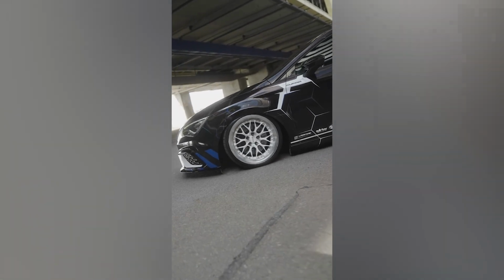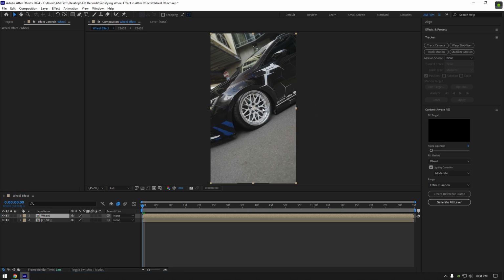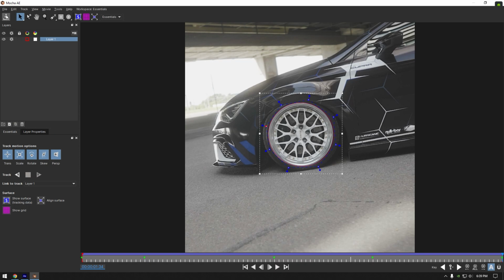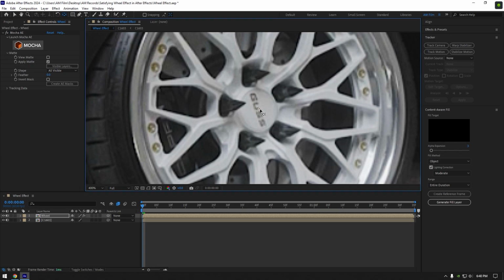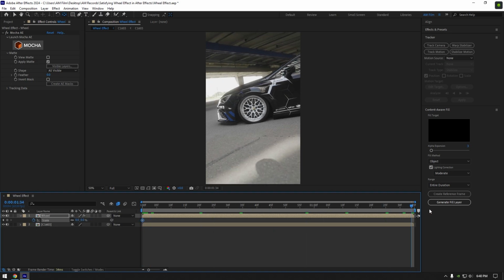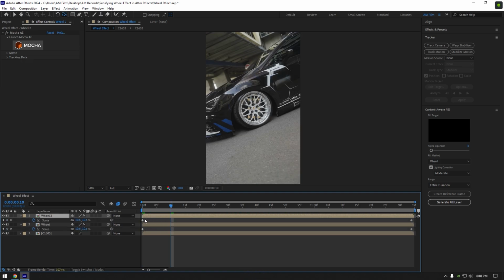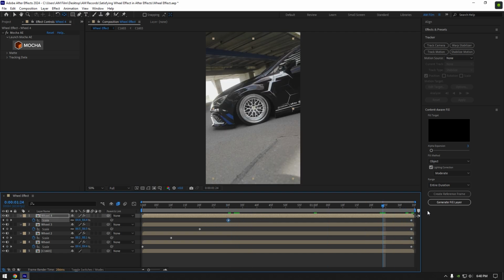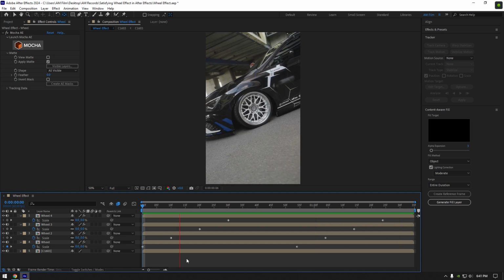Satisfying Wheel Effect in After Effects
In this tutorial I will show you how to make a satisfying wheel effect in Adobe After Effects

CPU: i7-4790
GPU: GeForce RTX3050 VENTUS 8GB
RAM: 16 GB